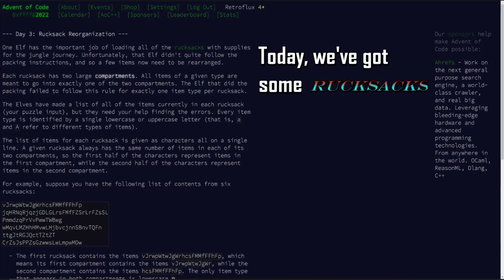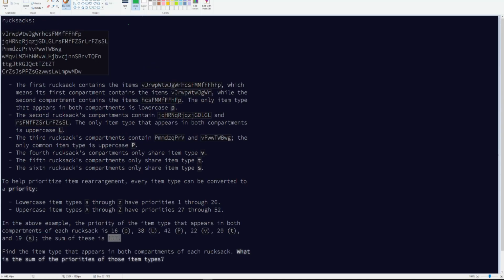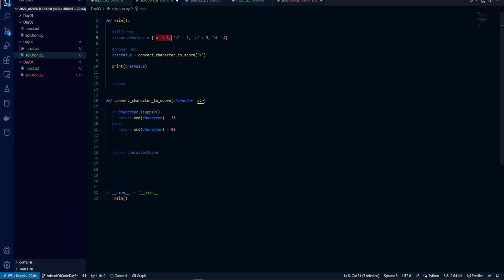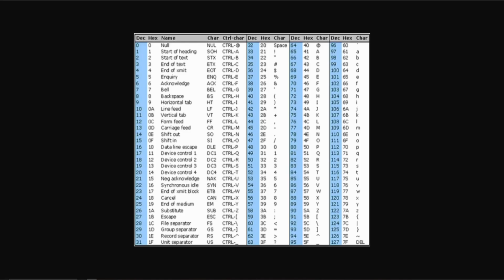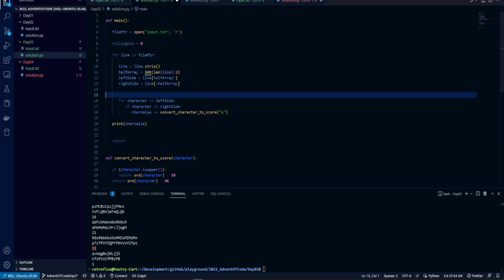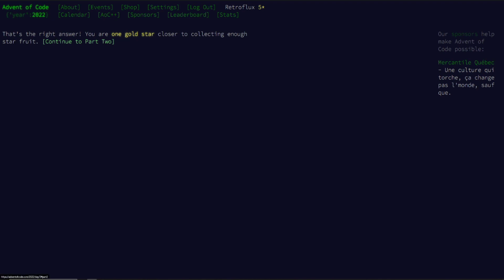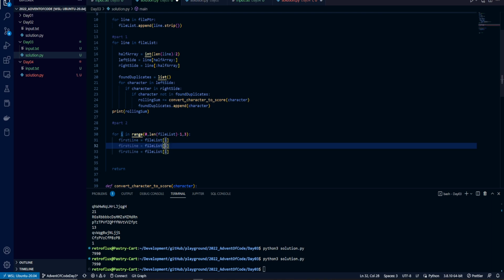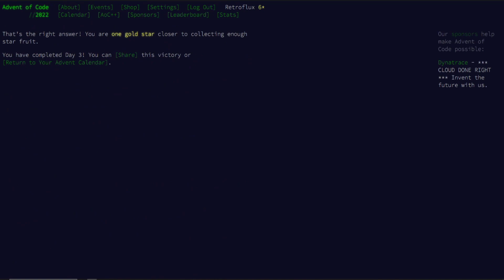Easy Compare for Subsets in Python - Advent of Code Day 3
Attempting the 24 days of advent code this year - come along for the journey and learn some code! We'll be using Python for the initial algorithms, and if I have time I'll be redoing them in Rust (on my github profile, link below)

Get caught up on those socials to know when the next video drops:

(We have a Discord server now!)
(We have a subreddit now!)
(Only give what you can spare please!)